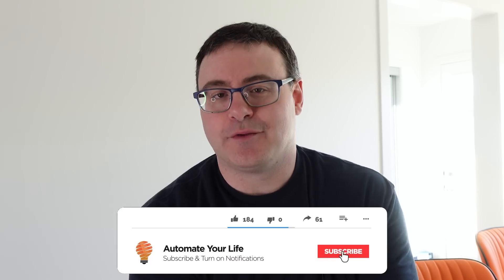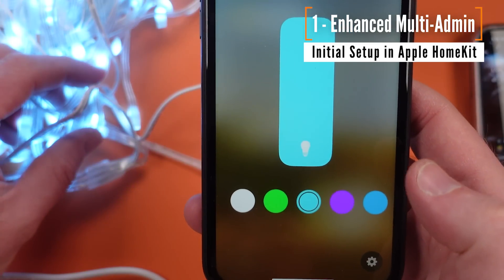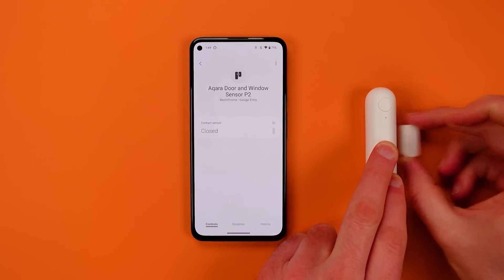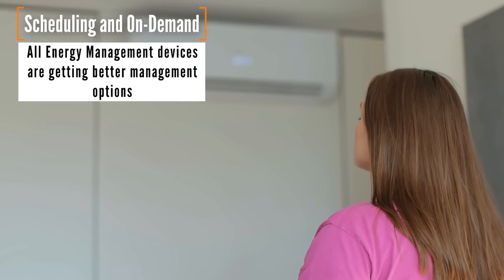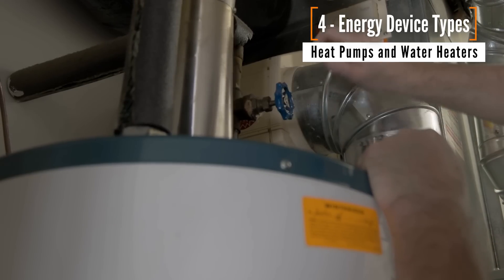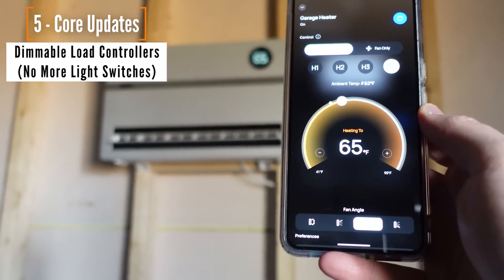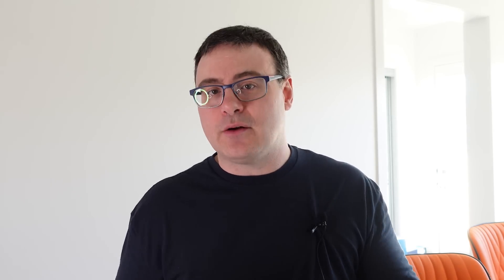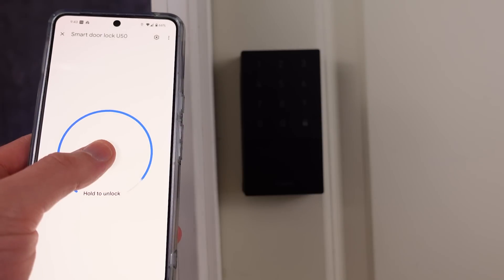Matter 1.4 Was JUST Released! What Does It Mean?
Matter 1.4 was just released by the Connectivity Standards Alliance. What does it mean to you, and what are the new updates?  Today, I'm going to walk through all the updates, upgrades, and changes that are coming to your matter smart home.  Things are changing, but not everything is perfect (at least from my perspective).

Submit your automation ideas to us! Great Automations will be featured in a future video!

Channel Links

Signoff

Brian